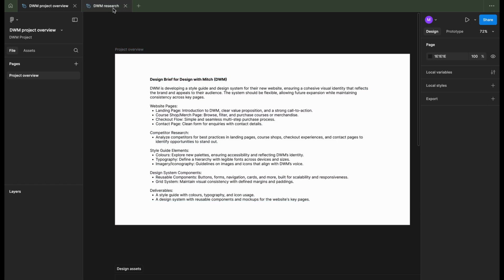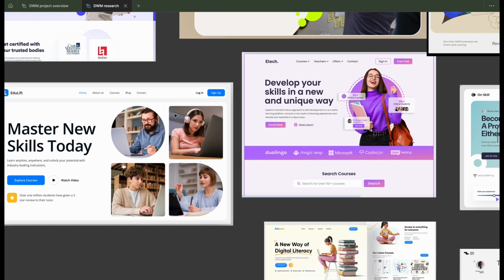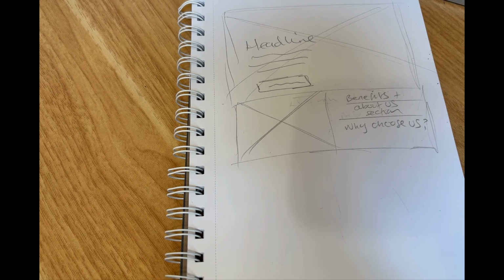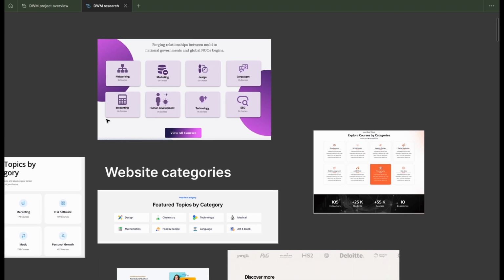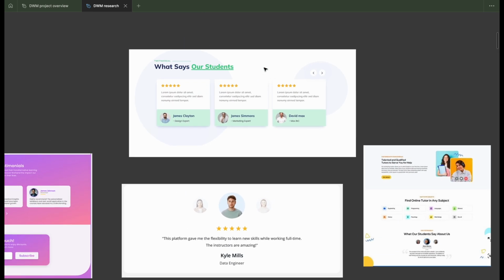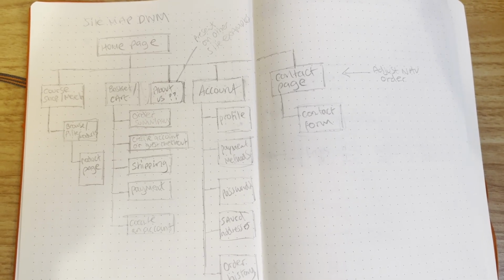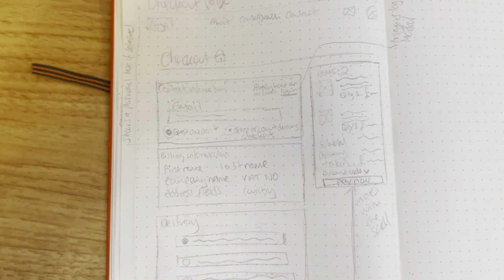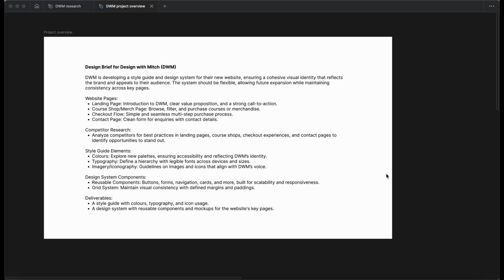Design from Scratch Ep. 5: Sketching Ideas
Video Chapters:
0:00 Intro
0:11 Project Overview Check-In
0:25 Finding Inspiration: Landing Page Top Section
1:31 Sketching the Top Section Layout
2:00 Finding Inspiration: Benefits & About Us Section
3:29 Sketching Benefits & About Us Section
4:54 Finding Inspiration: Courses Section
5:33 Sketching the Courses Section
6:52 Finding Inspiration: FAQs Section
7:33 Sketching the FAQs Section
8:13 Finding Inspiration: Reviews Section
8:48 Sketching the Reviews Section
10:29 Final Sketch: It Doesn’t need to be perfect
11:02 Refining the Sitemap
12:32 Sketch Review: Home/Landing Page
12:58 Sketch Review: About Page
13:36 Sketch Review: Course/Merchandise Page
14:24 Sketch Review: Contact Page
14:44 Sketch Review: Checkout Page
15:33 Project Check-in & next steps
16:33 Outro